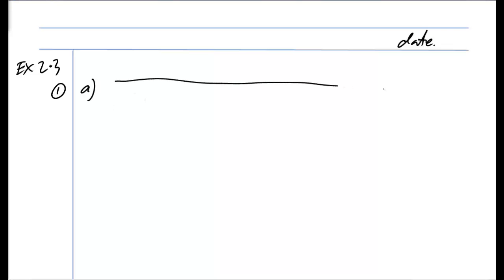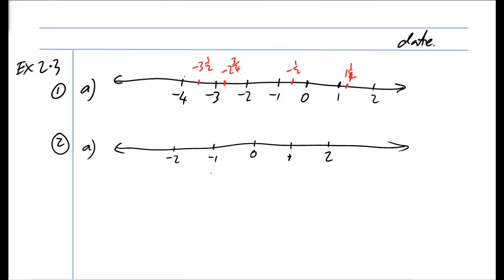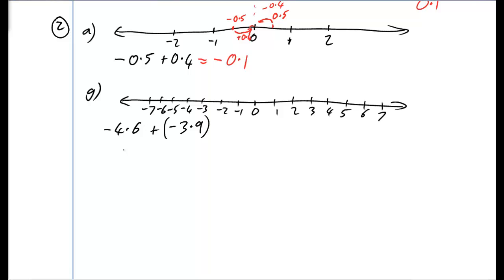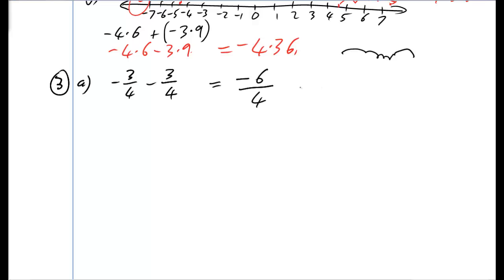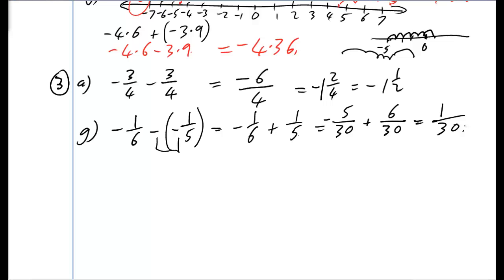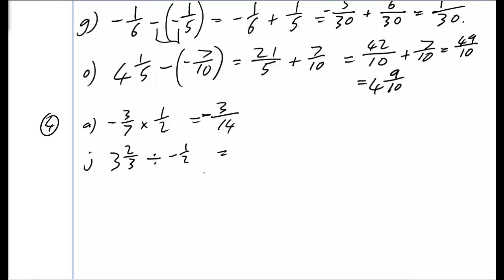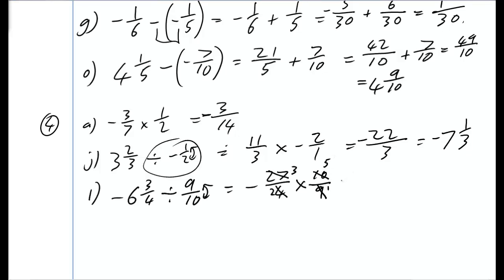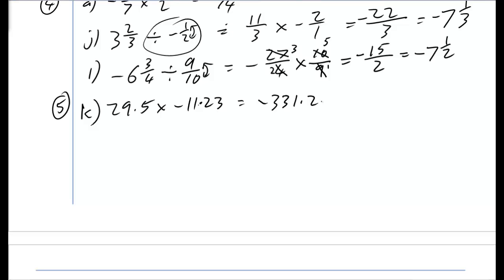Pearson 8 EX2.3